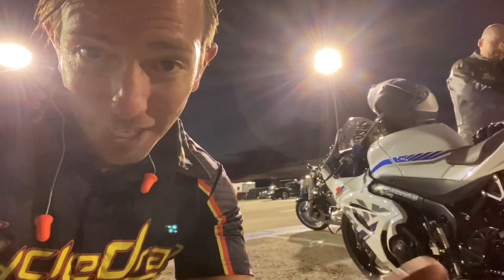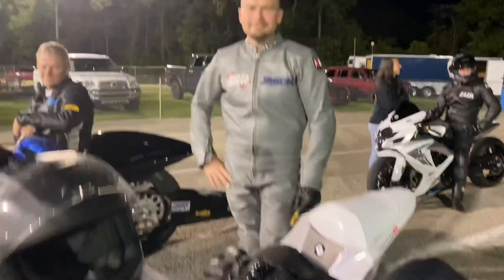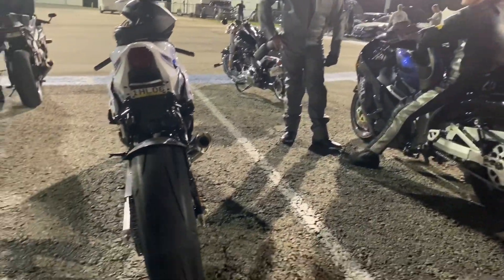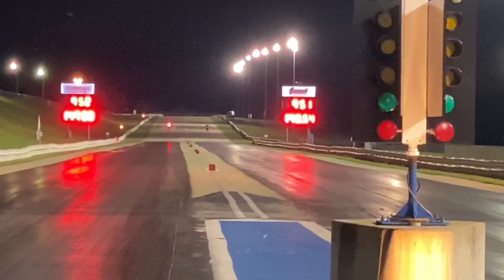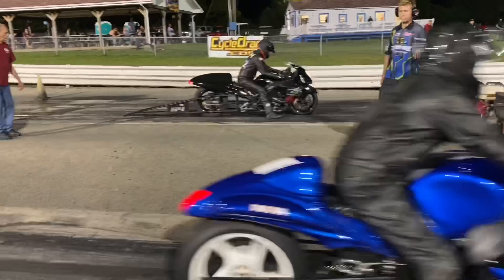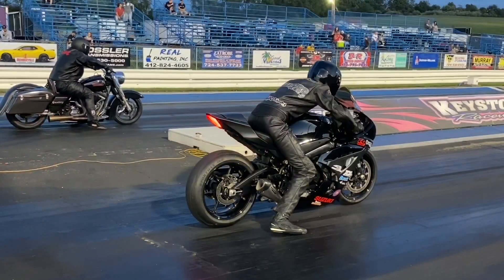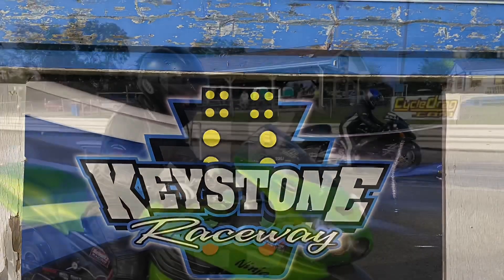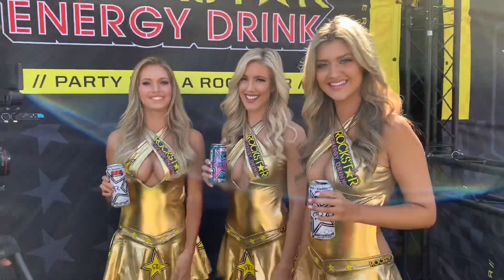Insanely LONG Suzuki GSXR 1000 street bike STRETCH!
We continue our quest to bring you the most powerful, most amazing motorcycles in the world and our travels bring us to Keystone Raceway in New Alexandria, Pa to see this insanely long, stretched GSXR 1000 street tire drag bike with Chris Moore tuning. We will watch the GSXR 1000 vs Hayabusa, Bagger vs GSXR 1000, wheelie bar Hayabusa vs street tire Hayabusa and a lot more, including the Top Fuel Motorcycle world record by the legend Larry “Spiderman” McBride!

To take advantage of some amazing discounts at Brock's Performance,

Supercharged Kawasaki H2R Drag Racing -